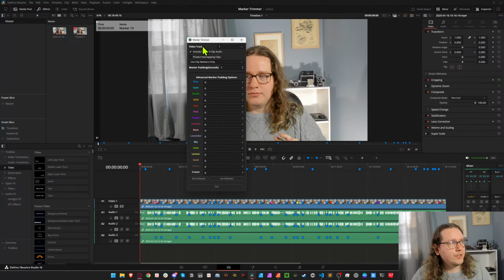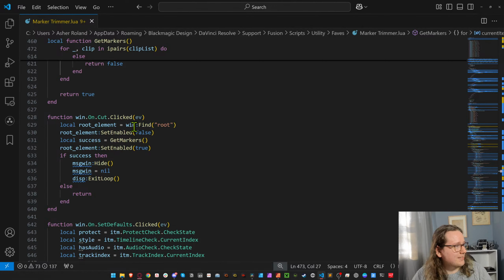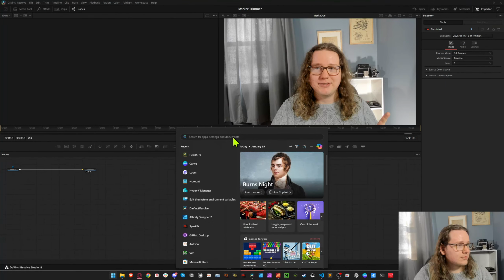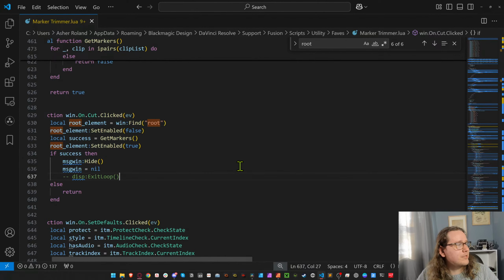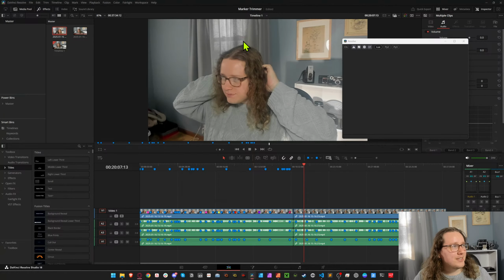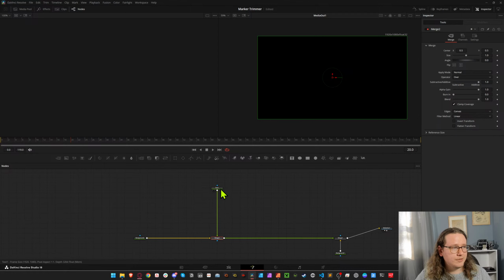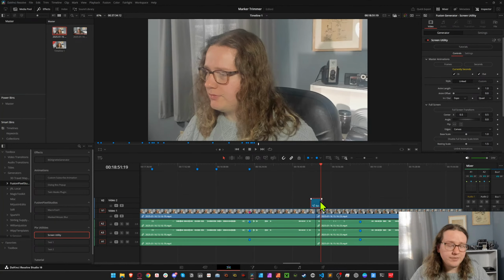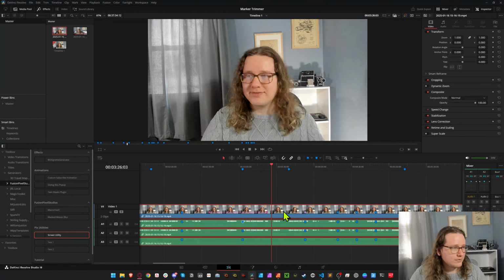Davinci Resolve/Fusion Macro and Scripting QnA - While I update some tools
The New Macro Creator